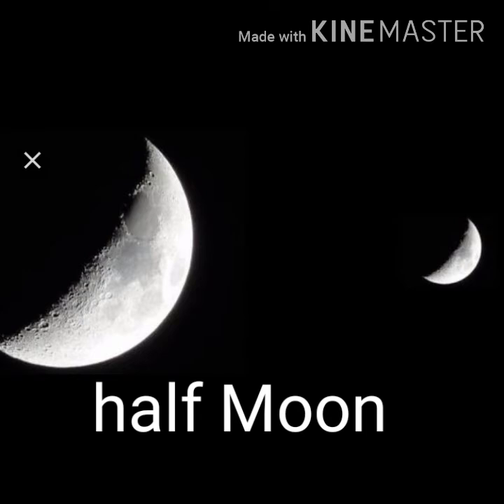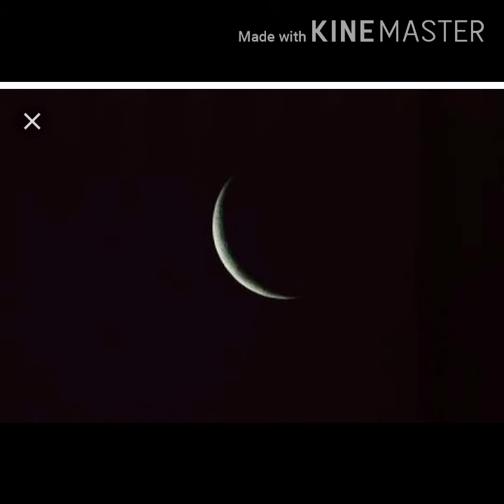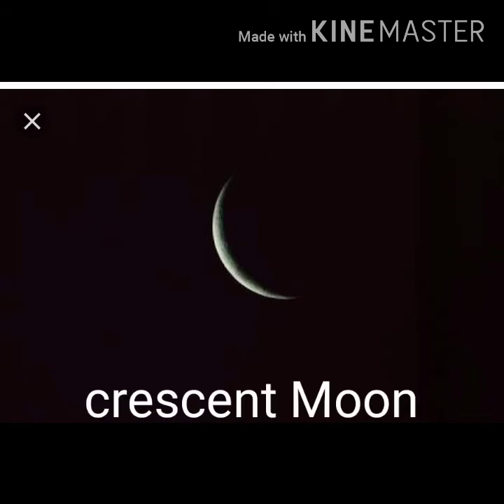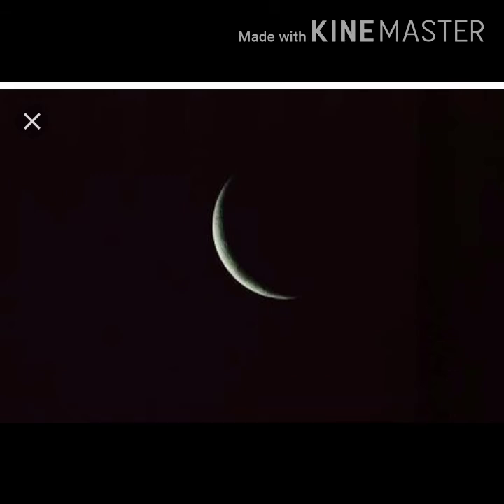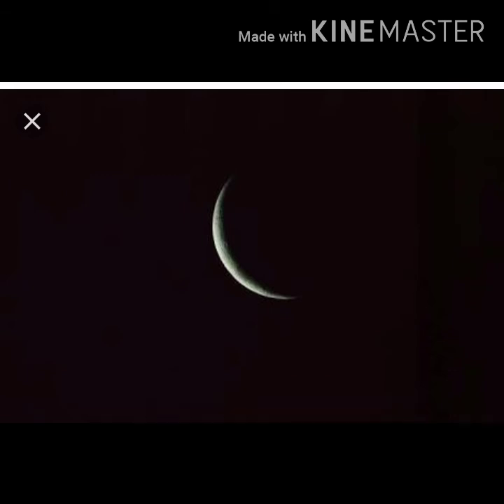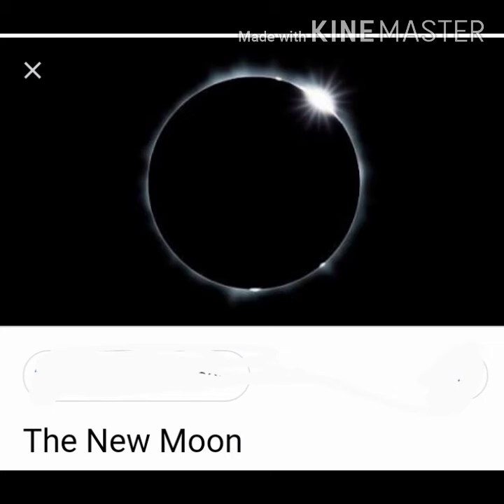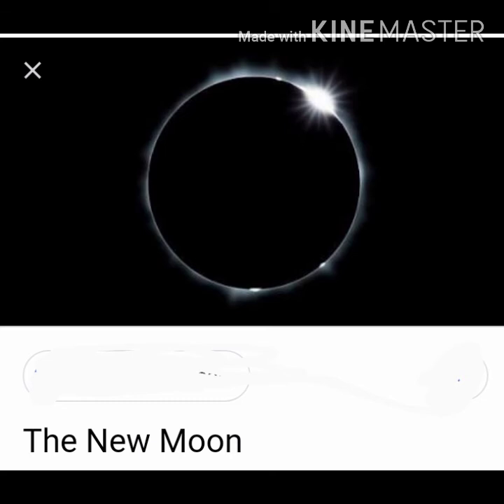STD 2 our universe....part3